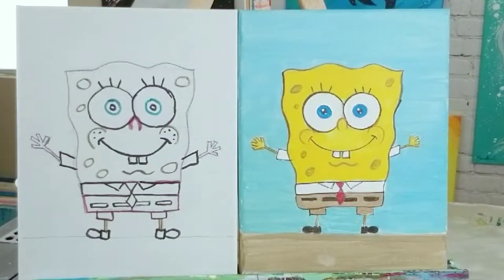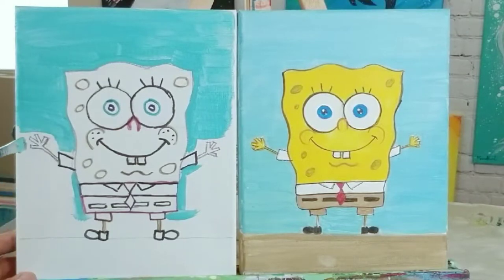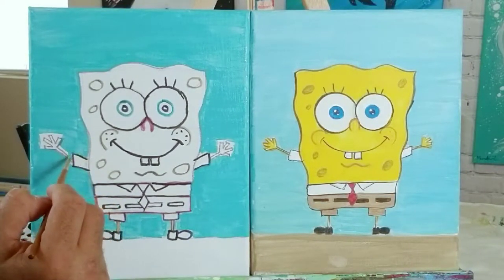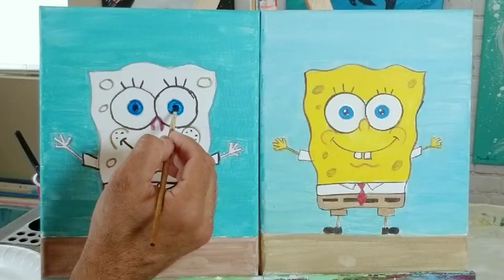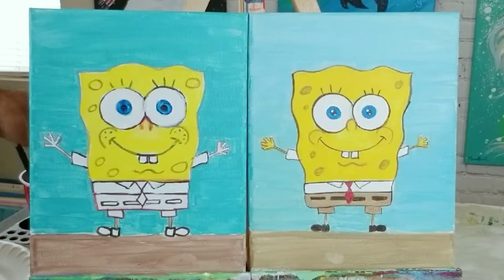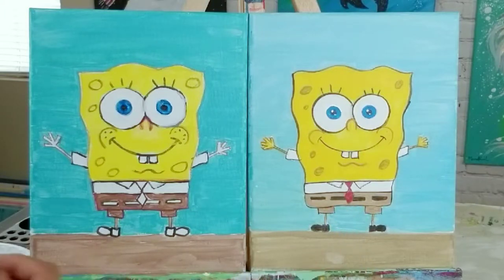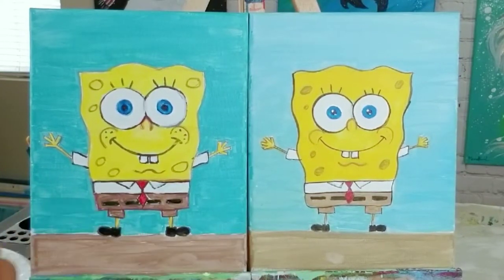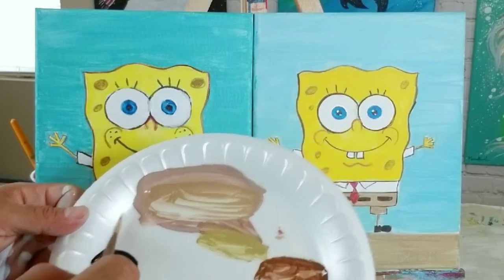Drawing and painting Spongebob part 2!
This is the second part of this project.In this video is you'll learn how to paint Spongebob. Instructor Jesse makes it easy to follow the process step by step. Also, put down your tutorial requests in the comments section below. also!!